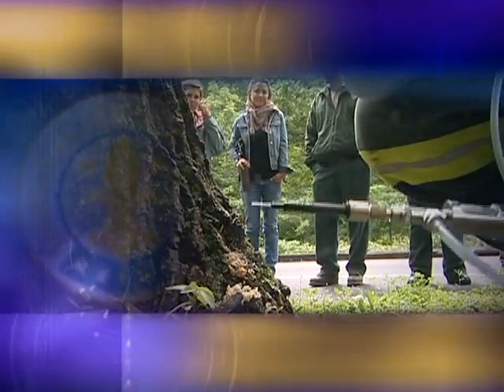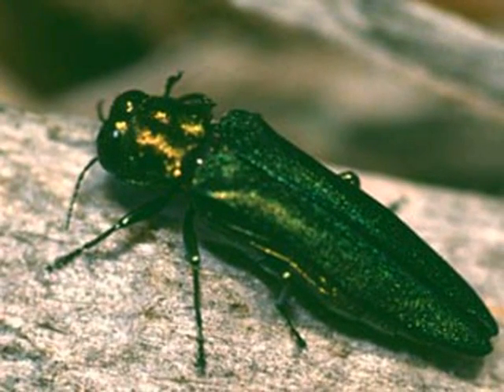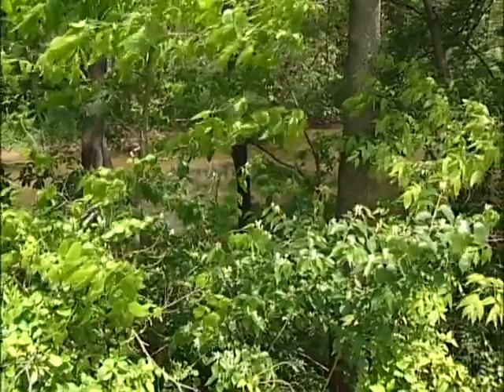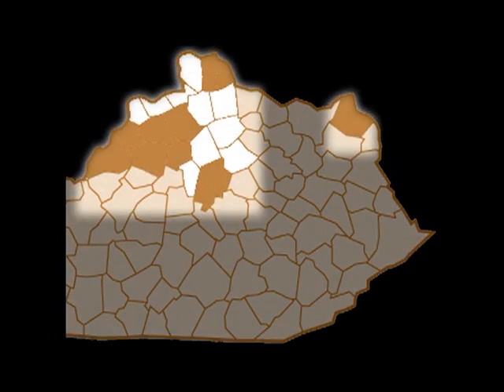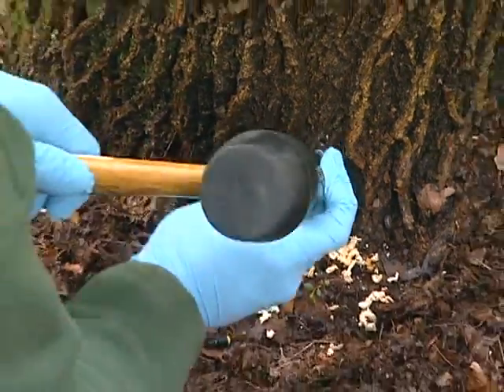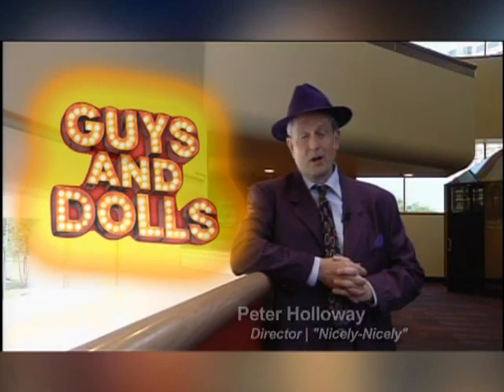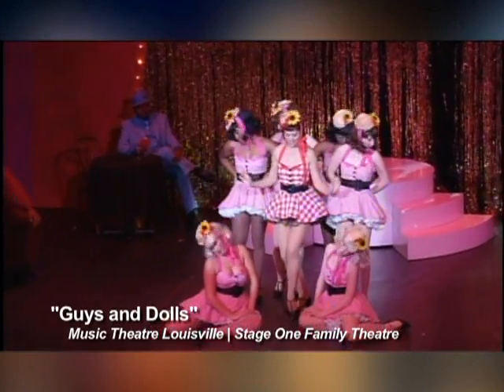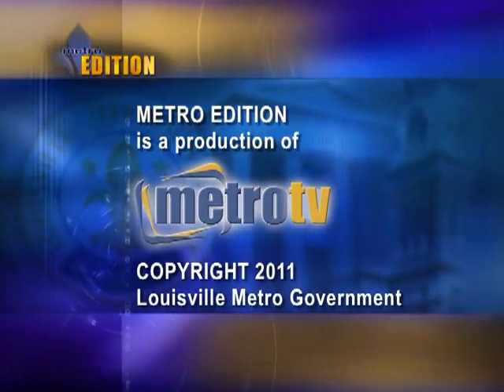Metro Edition #110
Find out what steps some residents are taking to prevent the Emerald Ash Borer from invading the ash tree population, and take an encore look at MTL's production of "Guys and Dolls"